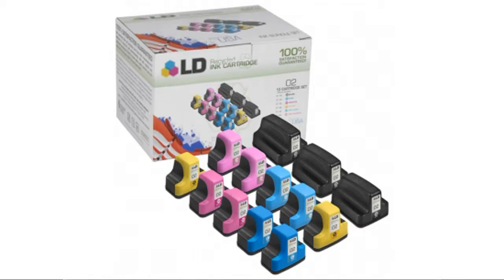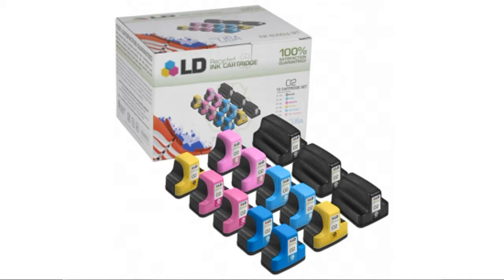Bulk Set Of 13 Ld Reman For Hp 02 Ink Ink Cartridges Features Video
Learn about the Bulk Set Of 13 Ld Reman For Hp 02 Ink Ink Cartridges

• offer a 2-year 100% customer satisfaction guarantee
•  easy to purchase from site
•  remanufactured cartridges are cleaned and tested

Wanna see more?